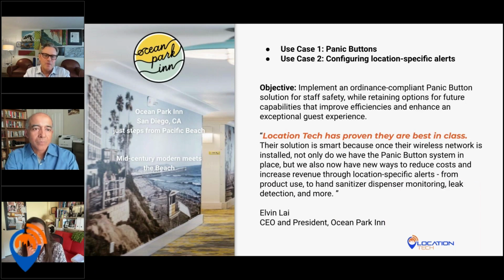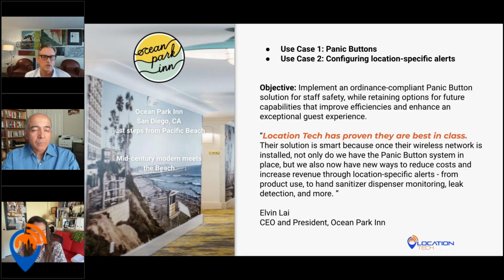Panic Button Solution at Ocean Park Inn | Location Tech customer case study: Ocean Park Inn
“Location Tech has proven they are best in class. Their solution is smart because once their wireless network is installed, not only do we have the Panic Button system in place, but we also now have new ways to reduce costs and increase revenue through location-specific alerts - from product use, to hand sanitizer dispenser monitoring, leak detection, and more.”  ~ Elvin Lai, CEO and President, Ocean Park Inn

Hotelier Elvin Lai and his team at Ocean Park Inn implemented an ordinance-compliant Panic Button solution for staff safety, and chose Location Tech to retain options for future capabilities that improve efficiencies and enhance an exceptional guest experience.

Watch and learn how Location Tech's solutions were applied to the needs of Ocean Park Inn, a mid-Century Modern classic hotel just steps from Pacific Beach in San Diego!